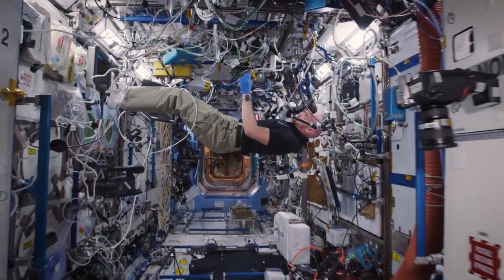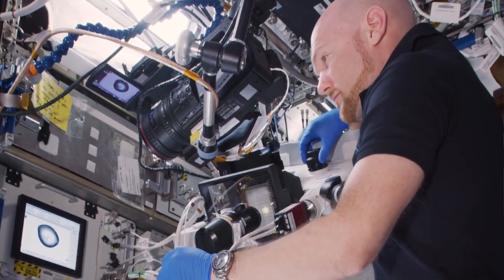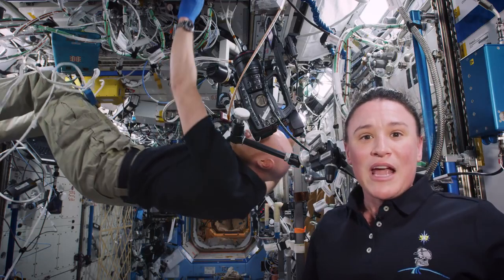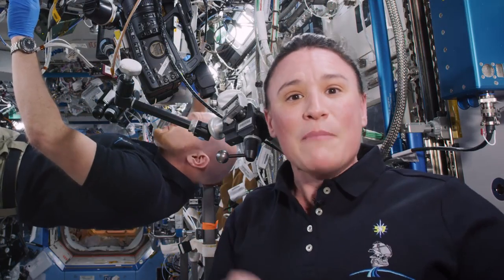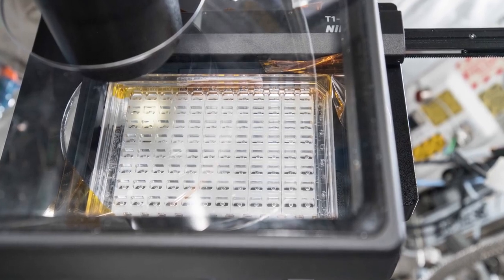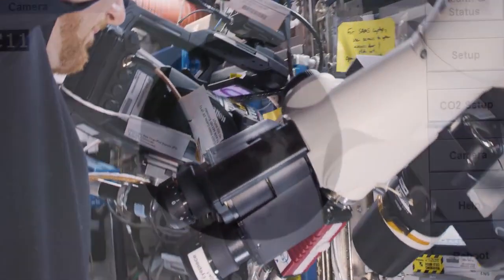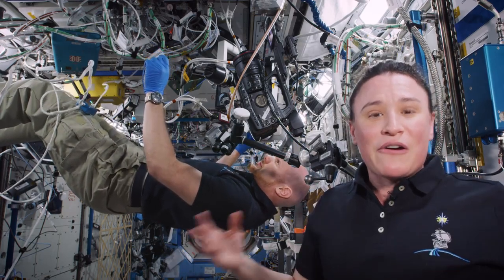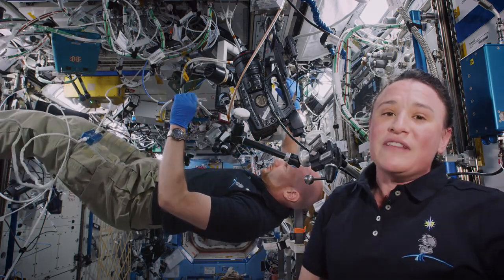Space Grown Crystals Offer Clarity on Parkinson's Disease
Parkinson’s disease affects more than 5 million people on Earth. Research on the International Space Station could provide insight into this chronic neurodegenerative disease and help scientists find ways to treat and prevent it.

In this video, NASA astronaut Serena Auñon-Chancellor narrates as European Space Agency (ESA) astronaut Alexander Gerst uses a microscope to examine and photograph the LRRK2 crystals.